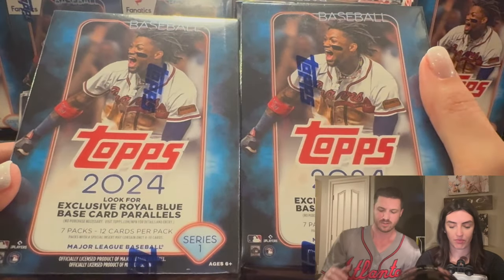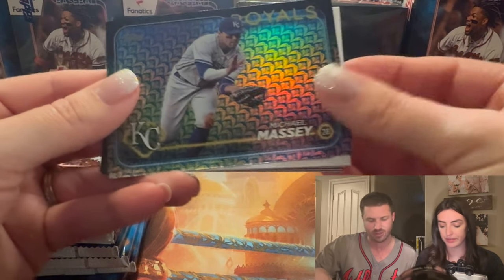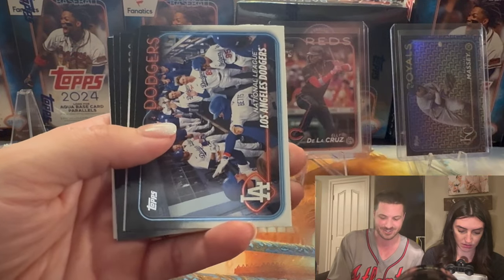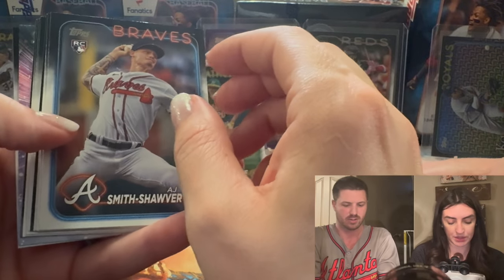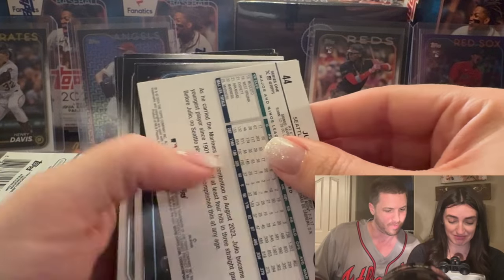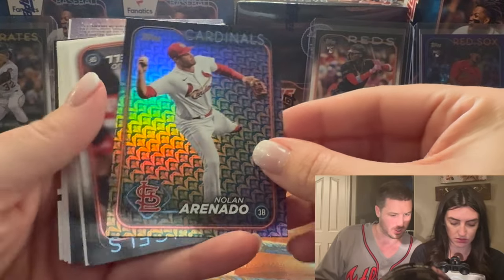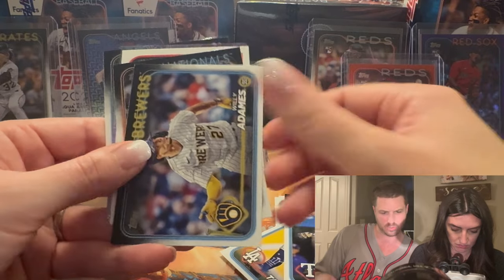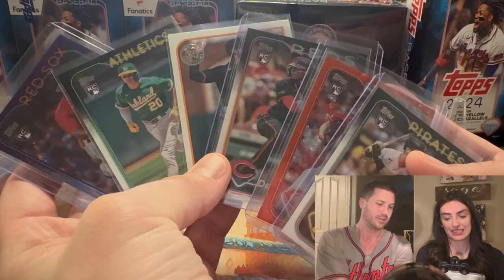ALLY PULLS HER 1ST NUMBERED CARD! 2024 TOPPS BASEBALL SERIES 1 BLASTER BOXES! (EASTER CARDS)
Silver Sage and Ally are back ripping more baseball!

United States

We are opening a 2024 Topps Series 1 Easter Blaster Boxes